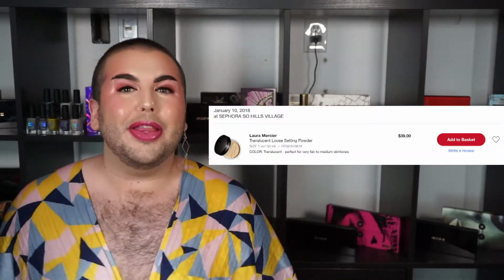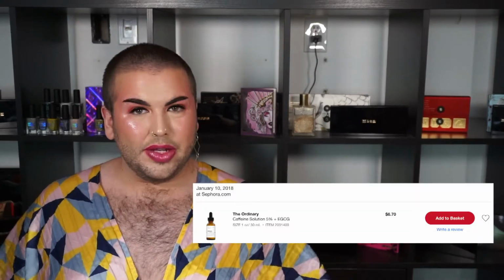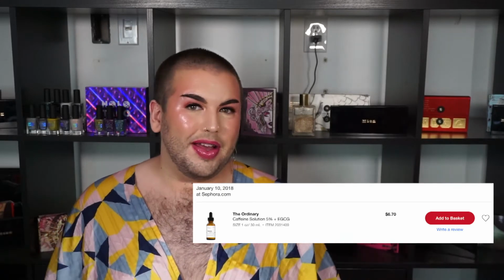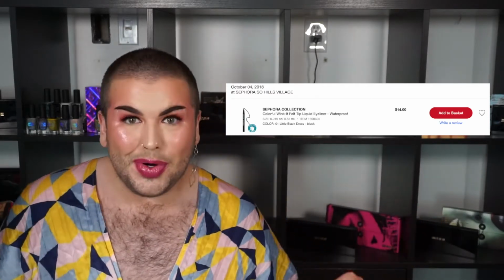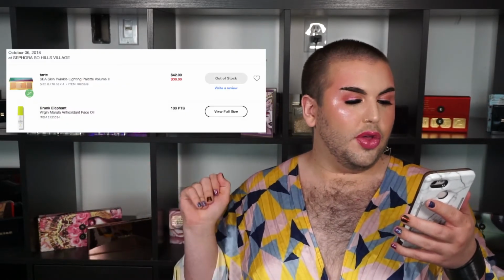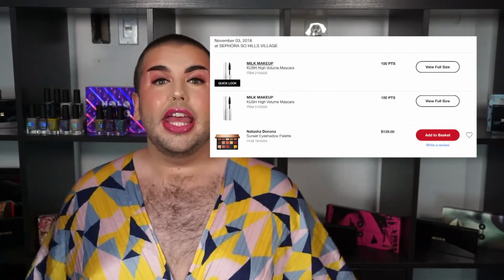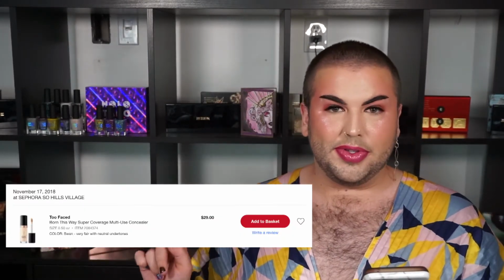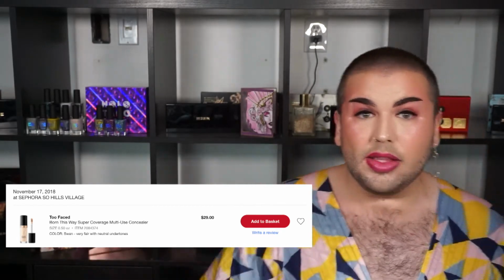what I bought in 2018, was it a good purchase? | hautemesstom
List of people to call/email to call for justice for Jacob Blake